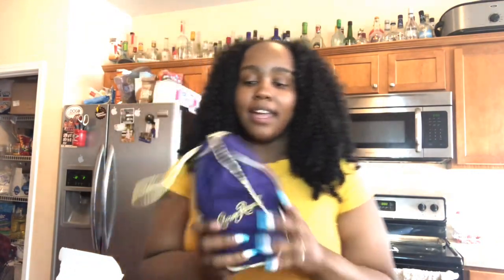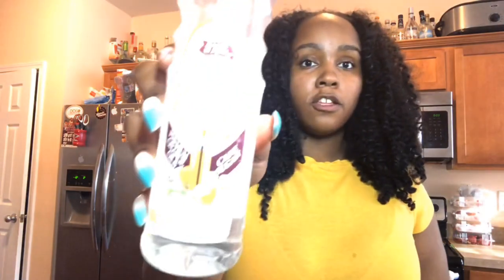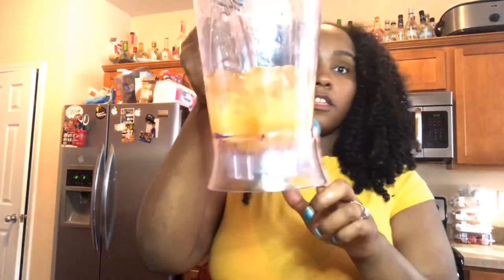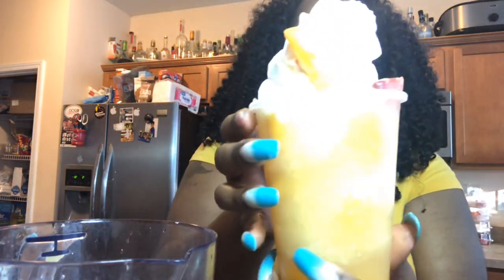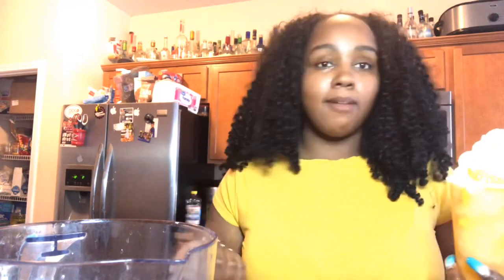CROWN ROYAL PEACH DAIQUIRI TUTORIAL